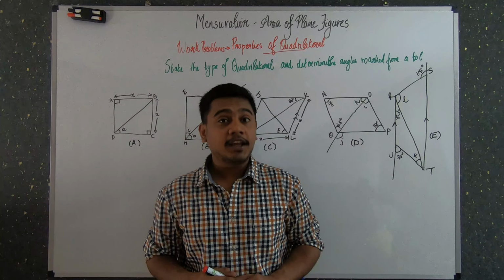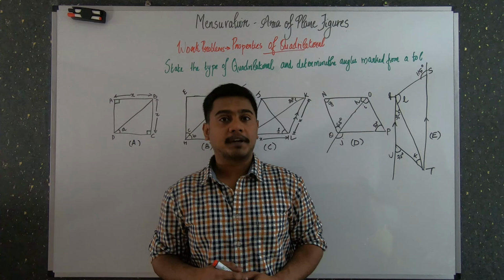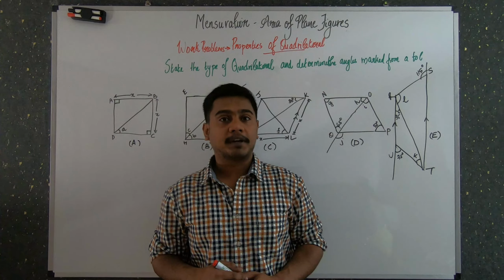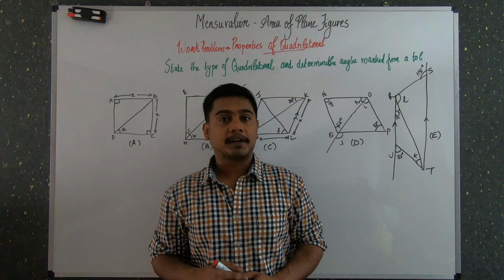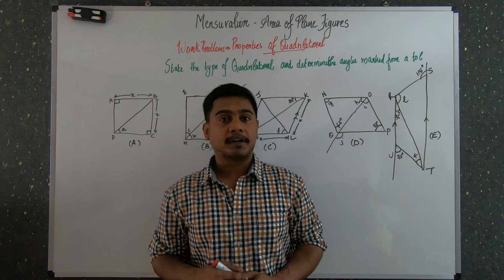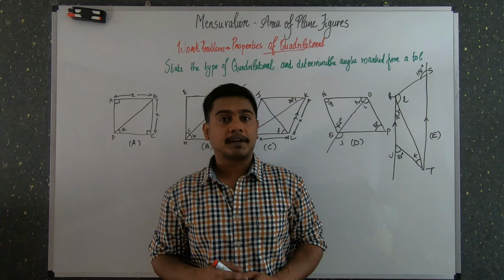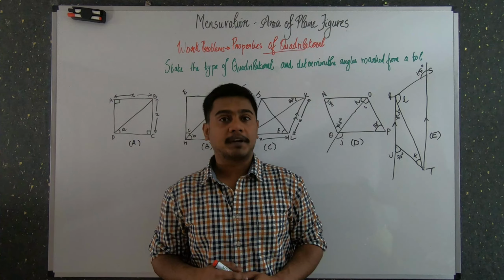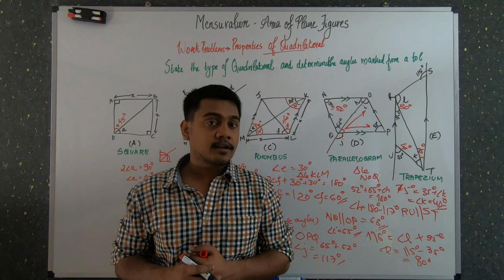Mensuration Area of Plane Figures Part-3 Work Problems on Properties of Quadrilaterals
Discussed work problems on properties of Quadrilateral, to find the type of Quadrilateral whether it is a rectangle , square, trapezium, parallelogram or rhombus. Also to find the marked angles in the work problems.